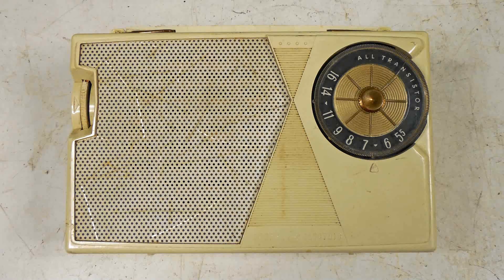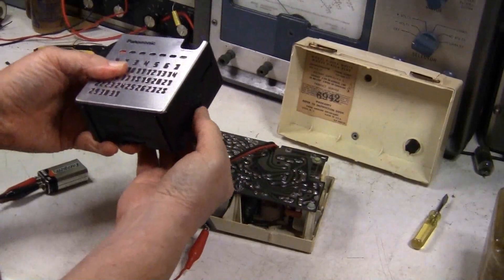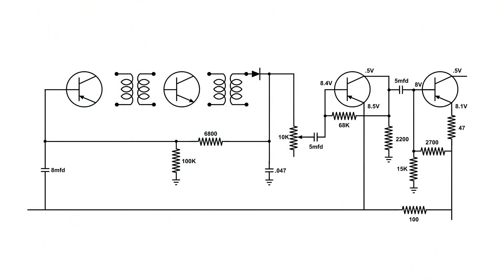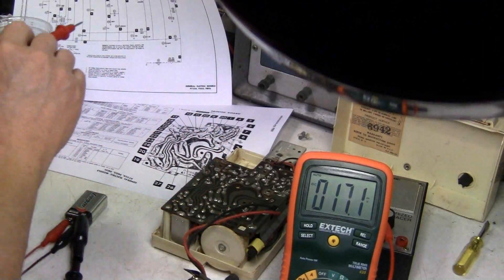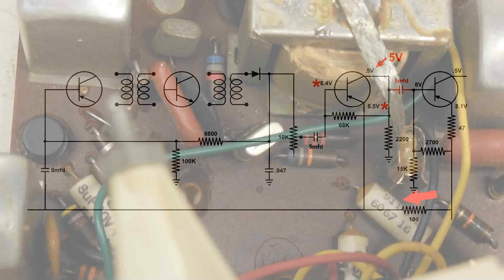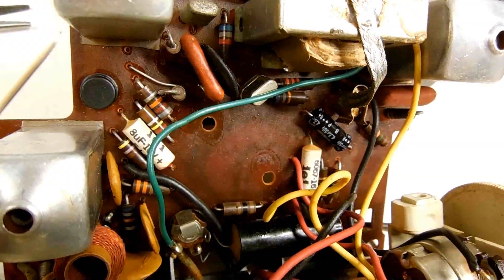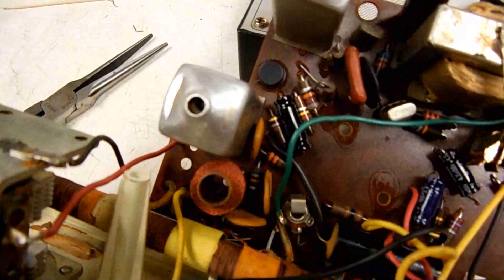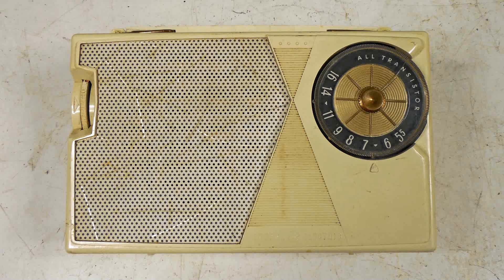1959 GE Transistor Radio P805A Repair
1959 GE Transistor Radio P 805A Repair